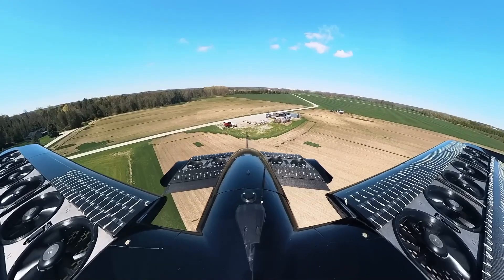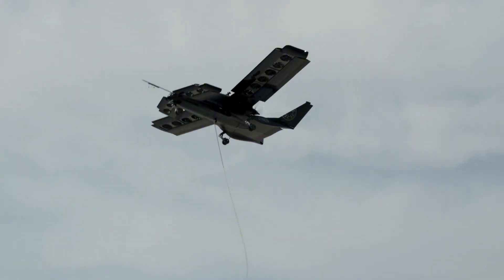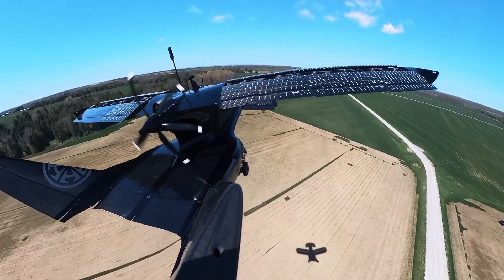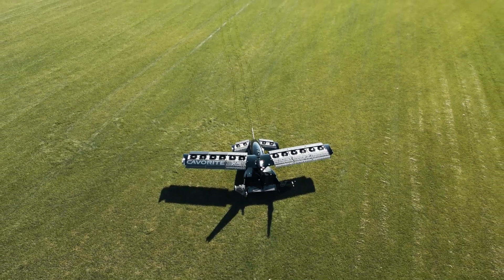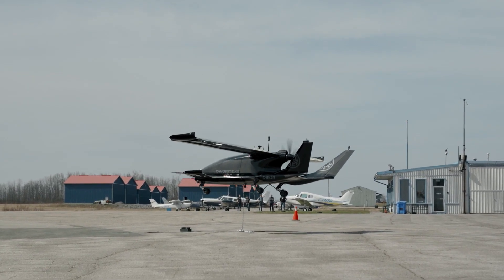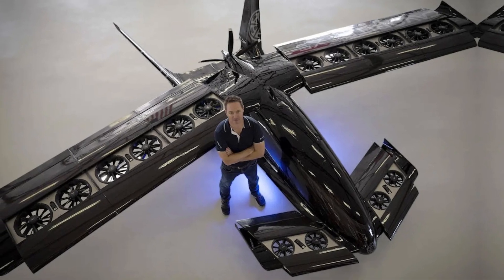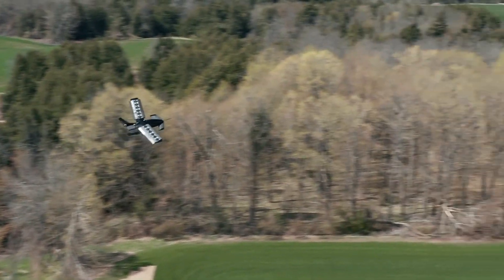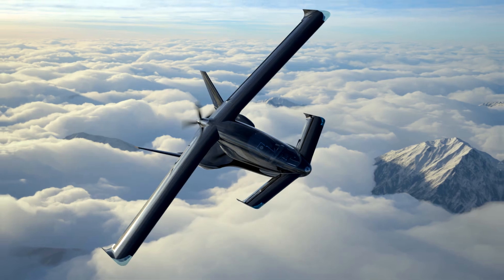World's First Fan-in-Wing Aircraft Stuns Expert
This company has just made the world's first fan-in-wing transition aircraft, the Horizon Cavorite X7, and it's setting a new benchmark in aviation. Unlike traditional electric vertical takeoff and landing aircraft (eVTOLs), the Cavorite X7 integrates 14 ducted fans directly into its wings and forward canards, allowing it to take off and land vertically like a helicopter—then seamlessly transition into high-speed winged flight like a conventional airplane.

What makes this hybrid aircraft truly groundbreaking is its combination of battery-powered vertical lift and a gas-powered turbine engine for horizontal flight. This turbine not only drives the rear pusher propeller but also recharges the batteries mid-air, giving the Cavorite X7 a remarkable 500-mile range and 288 mph cruising speed. That's more than five times the range of many all-electric air taxis like the Archer Midnight or Joby S4.

The aircraft can land on any H1-H3 rated helipad, hospital roof, or even ski resort with a final approach and takeoff area (FATO) of just 1.5 times its length. It’s designed to carry six passengers and a pilot, with a maximum gross weight of 5,500 lbs. The cargo capability ranges from 1,500 lbs for vertical takeoff to 1,800 lbs when using a short runway.

With its forward-swept wing design, the X7 excels in low-speed handling and high angle-of-attack (AoA) stability during transition from hover to flight. This makes it highly suitable for urban air mobility, search and rescue missions, or short regional commutes. Its STOL (Short Takeoff and Landing) performance rivals light aircraft like the Cessna 172, needing just 1,000 feet of runway.

Each fan is electrically, thermally, and mechanically isolated, providing redundancy and safety even if multiple fans fail. Plus, the Cavorite X7 is built to operate under IFR and VFR conditions, including known icing, making it one of the most versatile aircraft in development today.

If certified, the Horizon Cavorite X7 could be the first of its class to support such high-performance hybrid capabilities while staying quieter and more efficient for city operations. Horizon Aircraft, based in Toronto, has been working on this vision for years, starting with a 1:6 scale demonstrator before achieving this full-scale breakthrough.